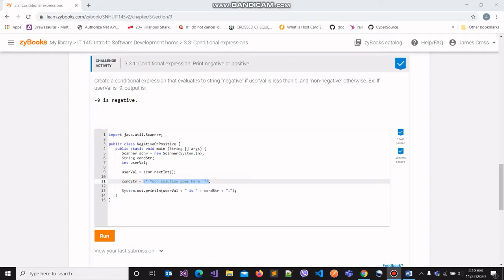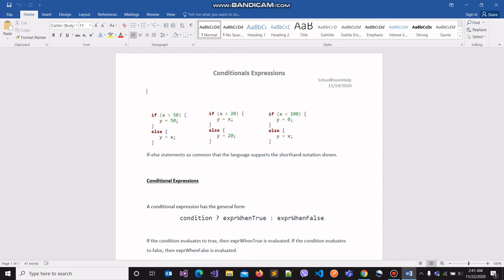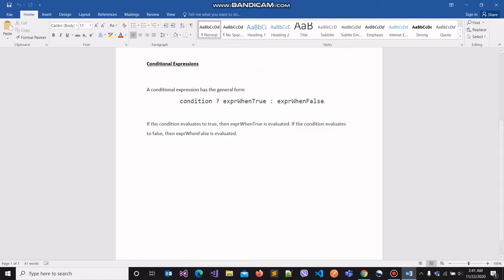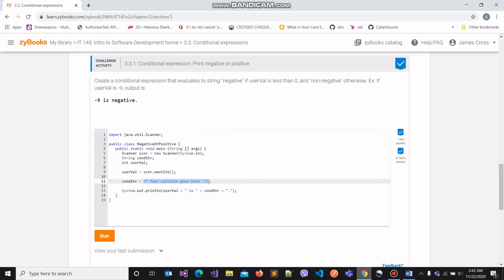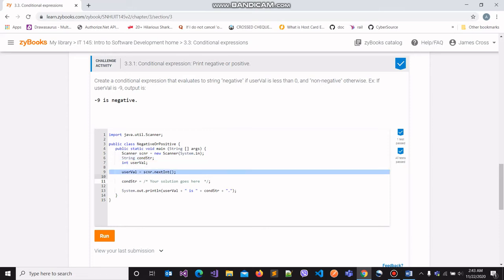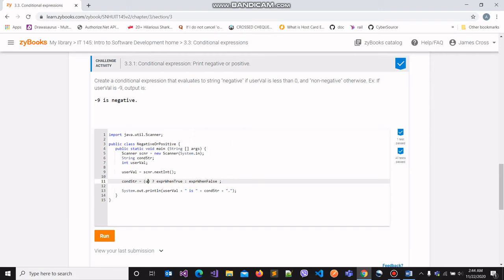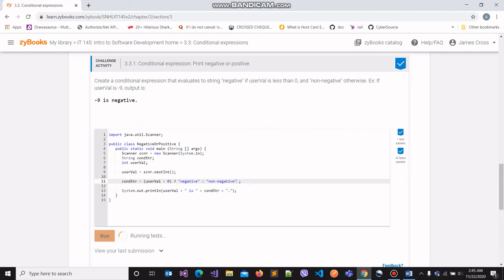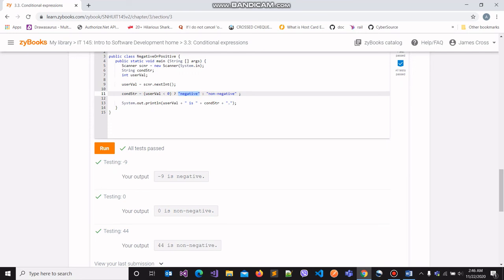3.3.1 Conditional Expressions Zybooks Java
Explanation of Java Conditional Expressions for Zybooks